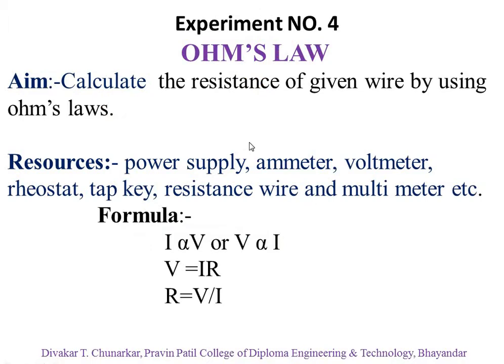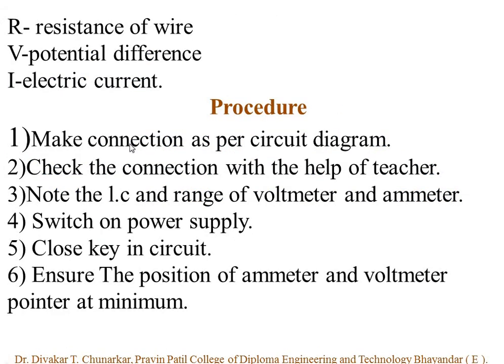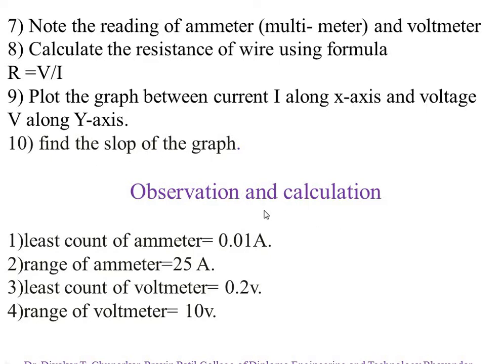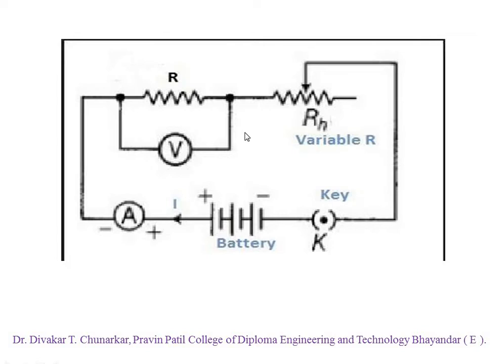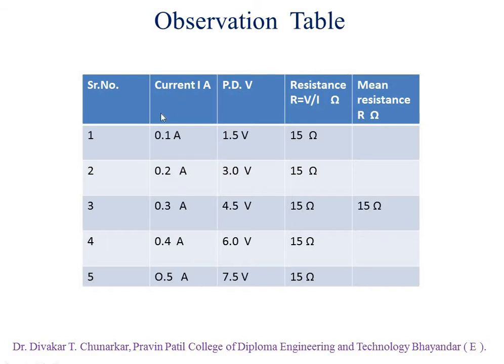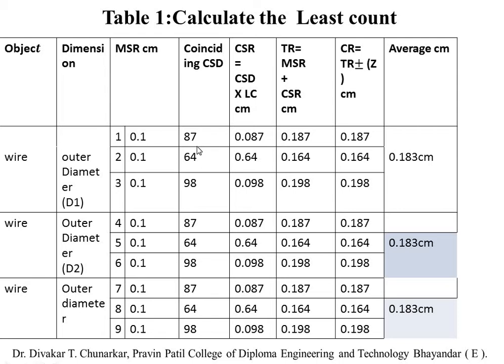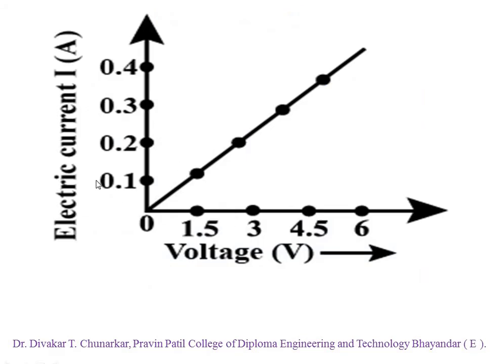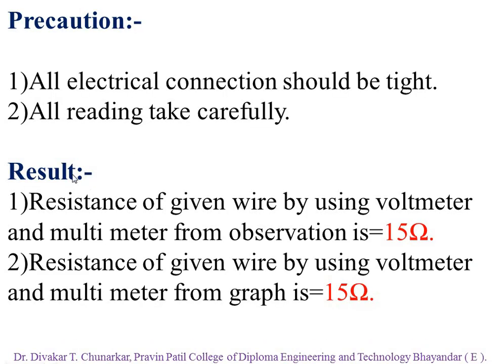BPHY VDO EXP 4 A